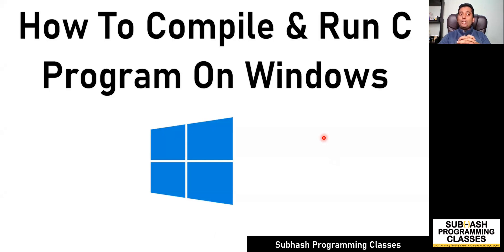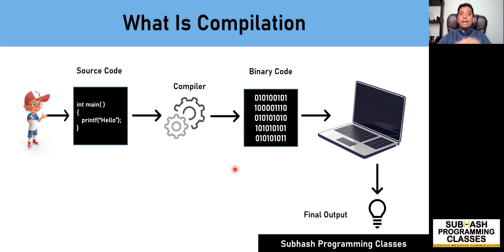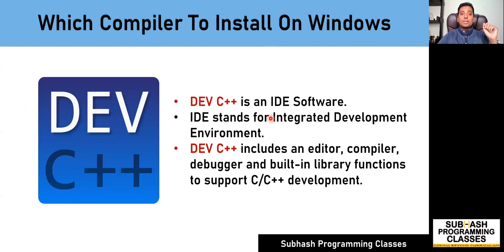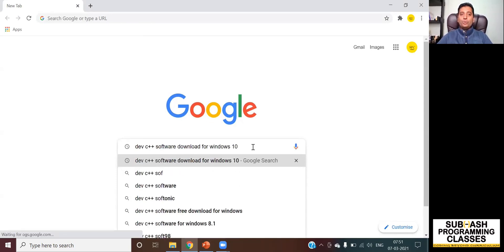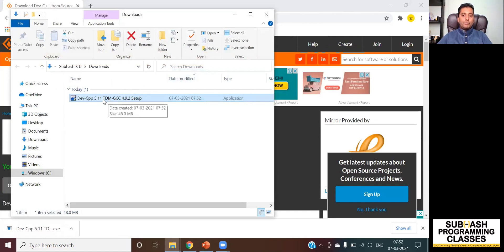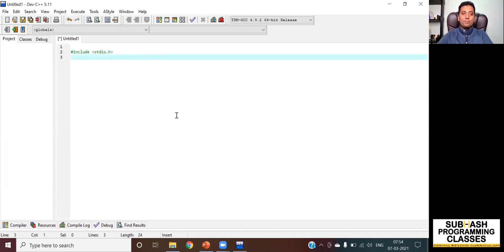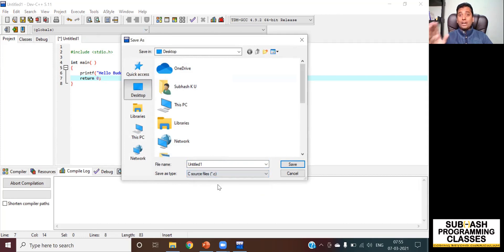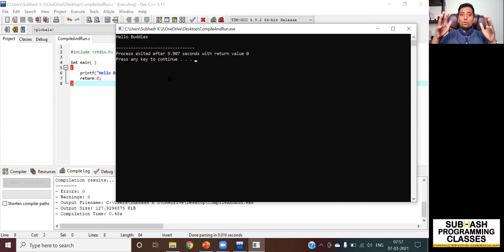How To Compile & Run a C Program On Windows (Using Dev C++ IDE) | Lesson-4 | Learn C Programming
This is a basic video where I talk about the process involved in compiling and running the C program in general.

In this video, I will guide you through the step-by-step process of -

1. Downloading the Dev C++ IDE
2. Installing the Dev C++ IDE
3. Writing a program on the IDE.
4. Running and successfully obtaining the output of the program written using the IDE.